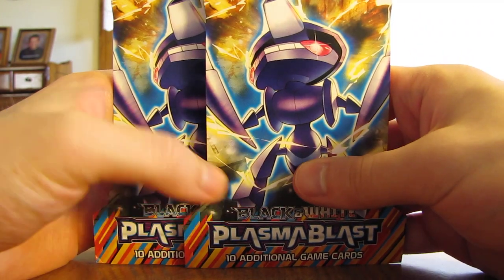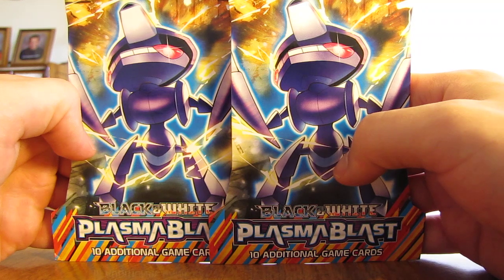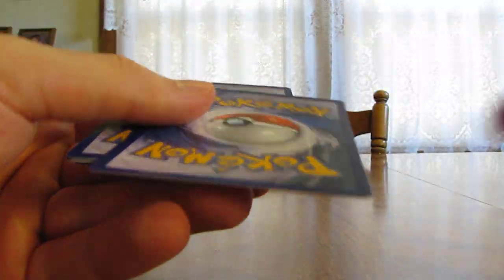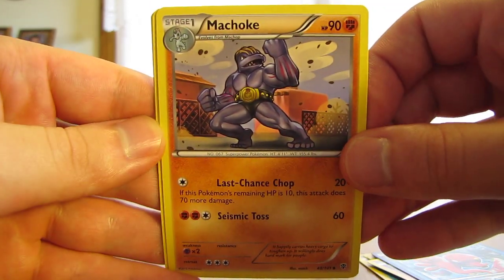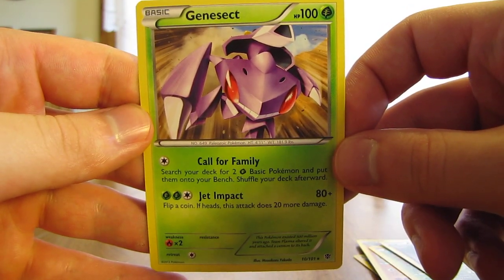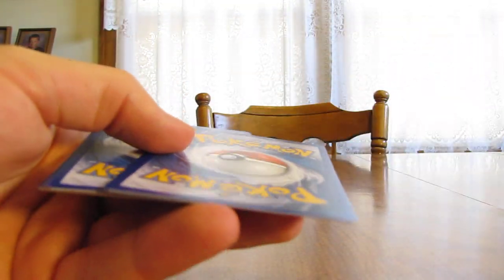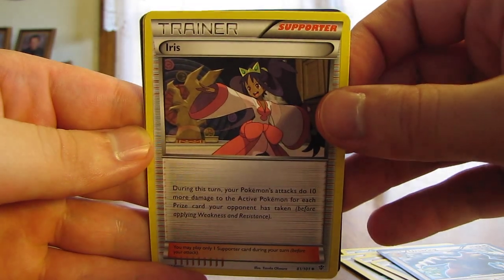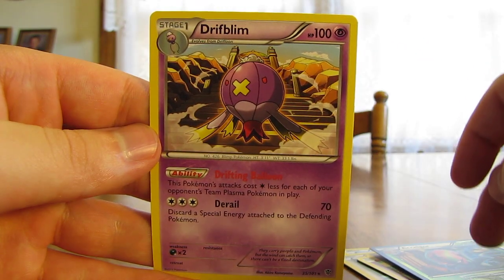Opening 2 Plasma Blast Pokemon Booster Packs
2 Pokemon Plasma Blast Booster Packs are opened in this video.  I bought these 2 packs for $4.19 a piece at my local Target.  Both of these packs have Genesect as the cover artwork, I was hoping to get lucky and pull a Genesect EX Full Art, I did pull a Genesect but you'll have to watch the video to see which one I did pull.